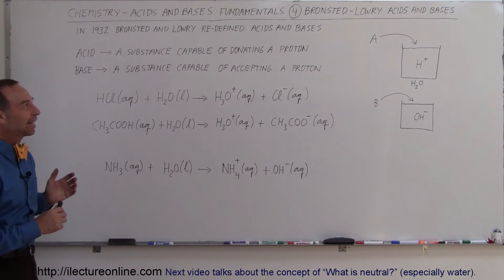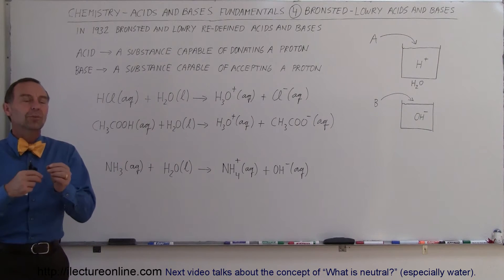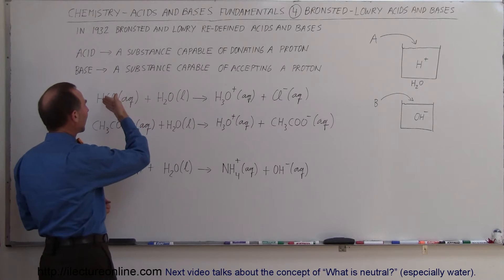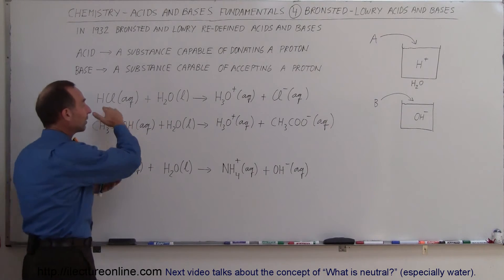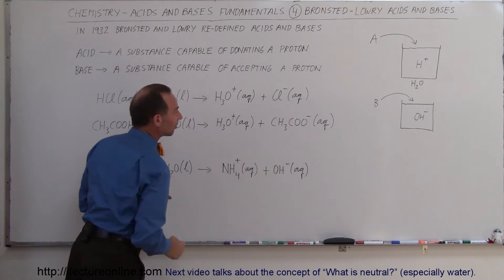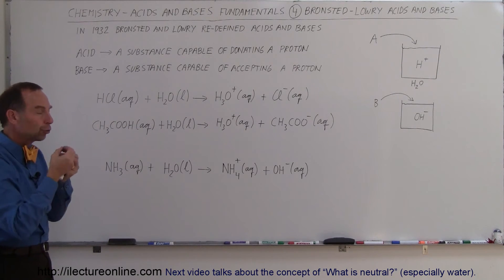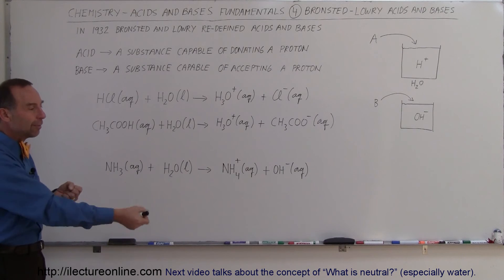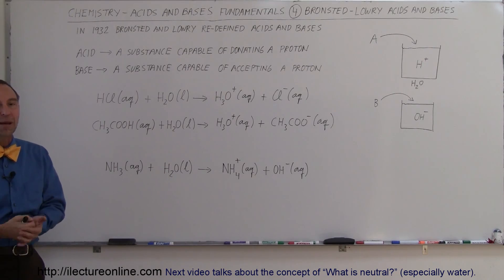Chemistry - Acids & Bases Fundamentals (4 of 35) Bronsted-Lowry Acids & Bases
In this video I will give the Bronsted-Lowry's definition of acids and bases.